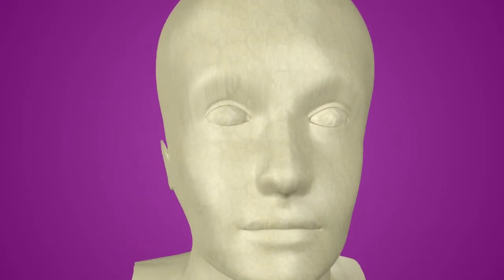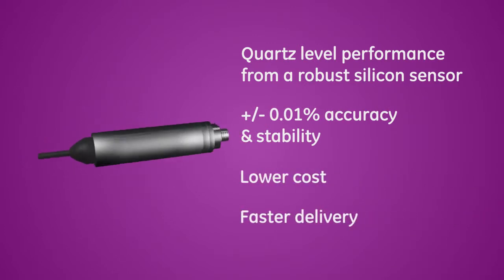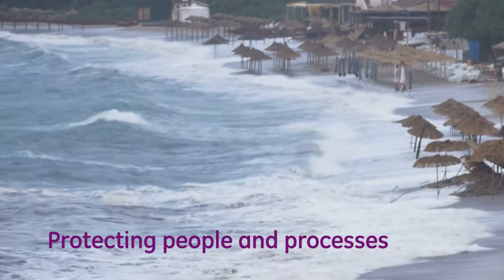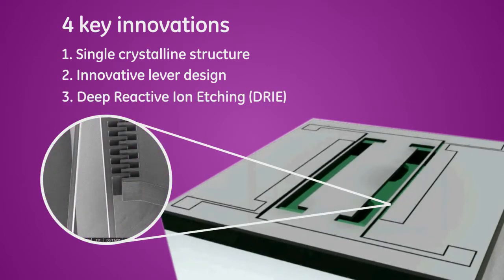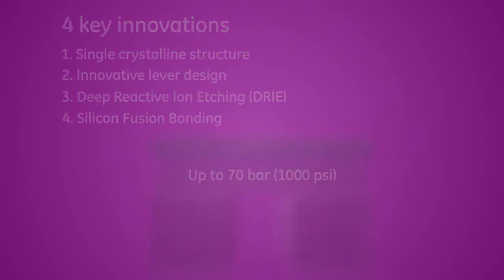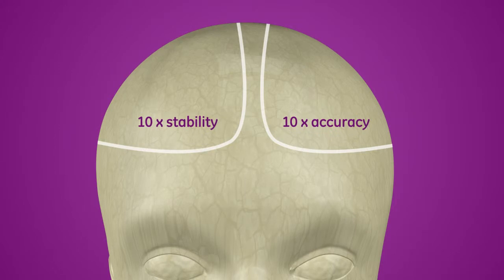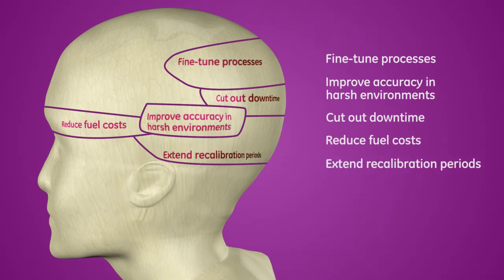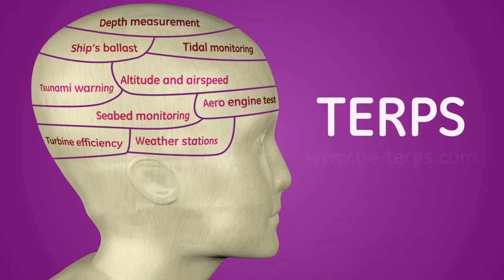GE Druck RPS/DPS 8000 Series Pressure Sensor | Instrumart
The GE Druck RPS/DPS 8000 Series Pressure Sensor is the first product to incorporate the new TERPS technology. TERPS is a resonant silicon pressure sensor technology platform that provides an order of magnitude greater accuracy and stability than current pressure measurement technologies available. The new TERPS technology also extends the pressure range capability to high pressures and by incorporating true pressure media isolation greatly improves its suitability for use in harsh environments.